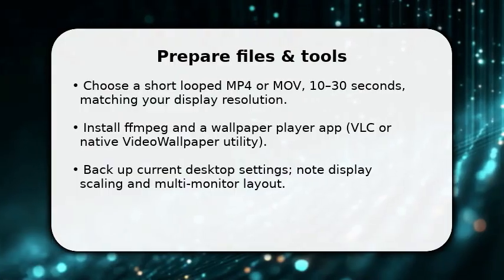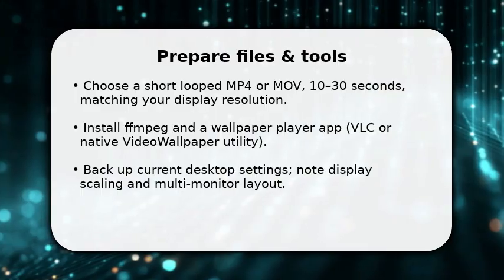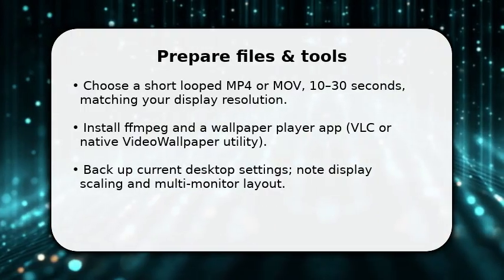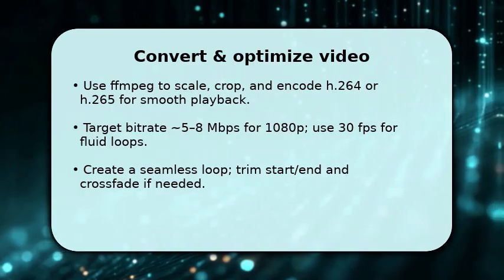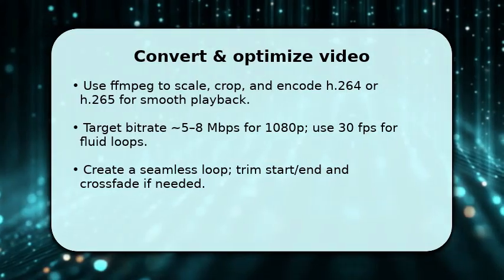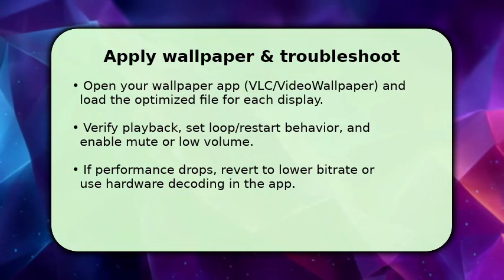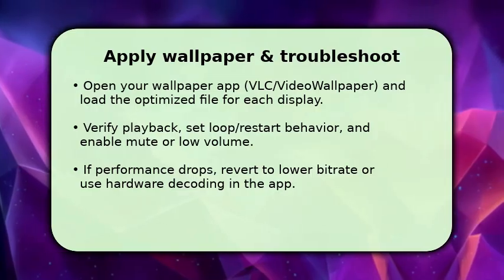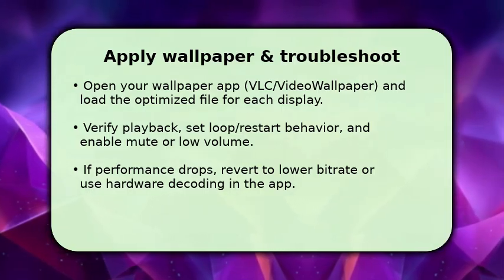How to Make Your Own Live Wallpaper Mac (only Way)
Discover the step-by extricate process of creating your own live wallpaper on macOS. This tutorial guides you through selecting a design, customizing settings for seamless integration with Apple's display technology, and troubleshooting common issues along the way.

live wallpapers, macOS, customize, integration, display tech, tutorial guide, selecting designs, troubleshooting live wallpaper